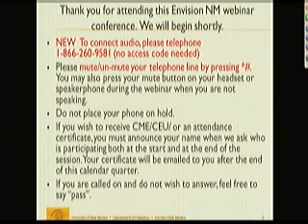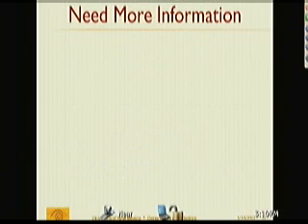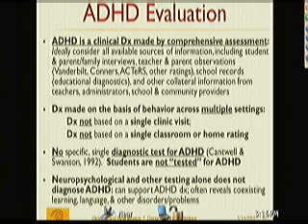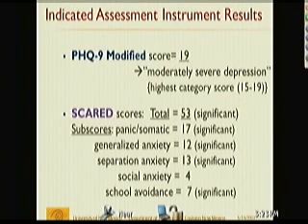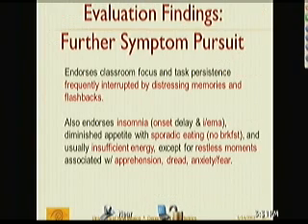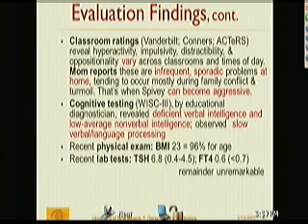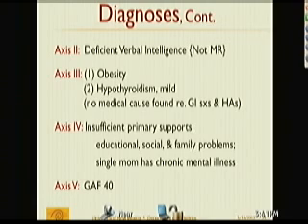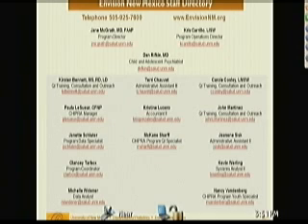SBHC: The Diagnostic Process in School Based Health Center Behavioral Health Assessment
Presented by Dan Rifkin, MD at Envision New Mexico